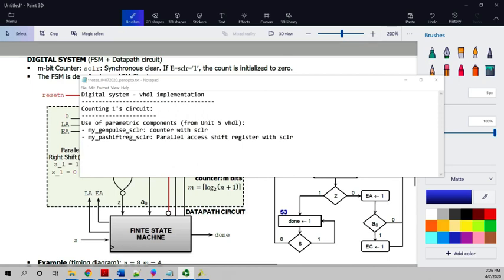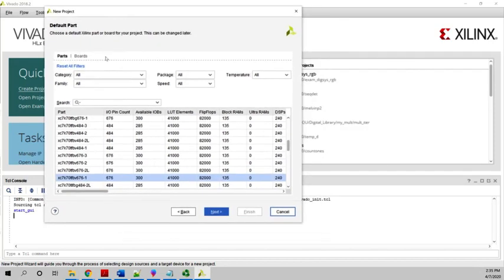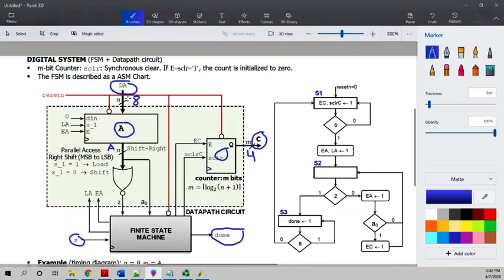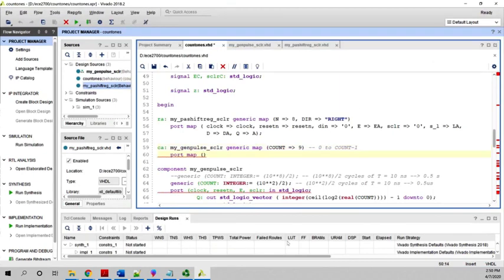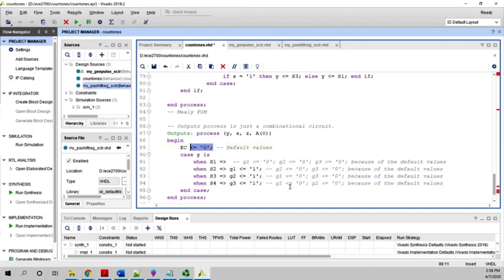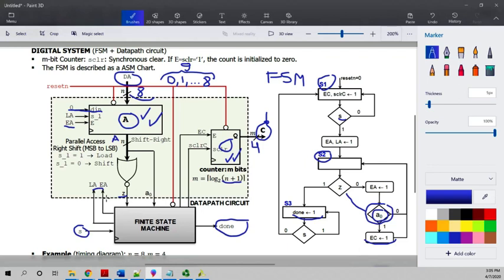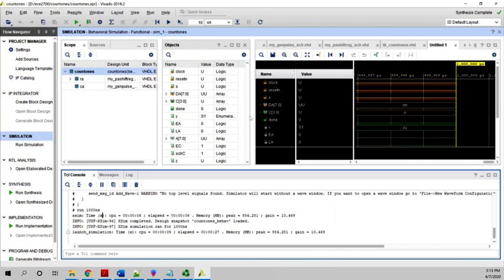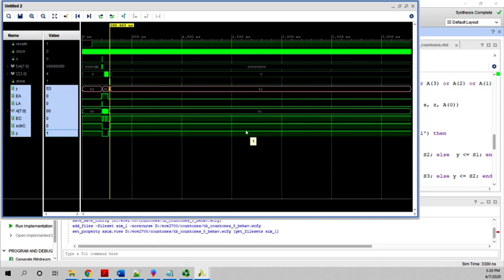7.2 Digital Systems: VHDL coding example (04/07/2020)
Digital Systems:
- VHDL implementation of a bit-counting circuit